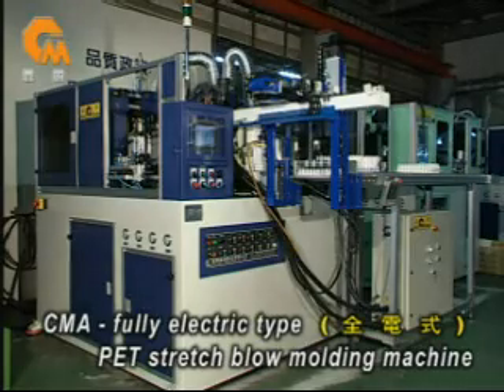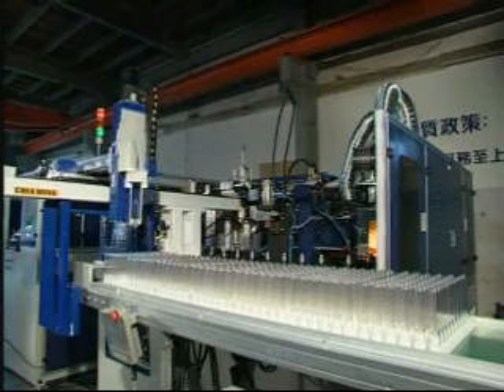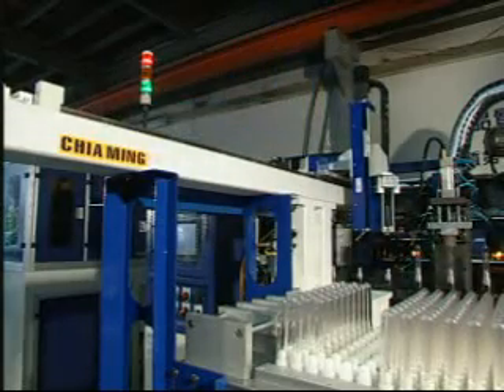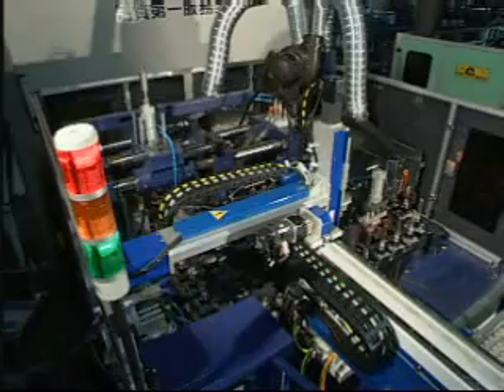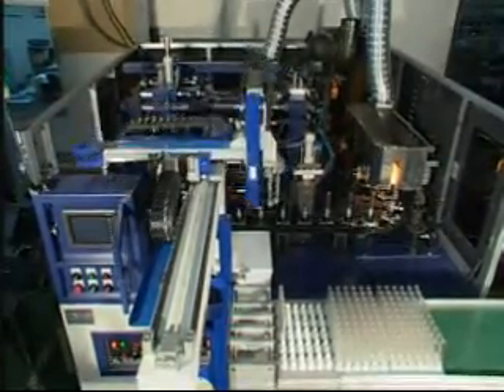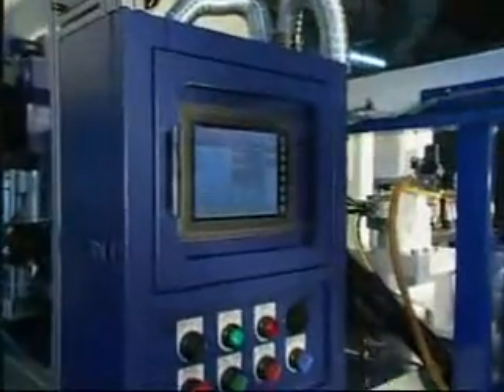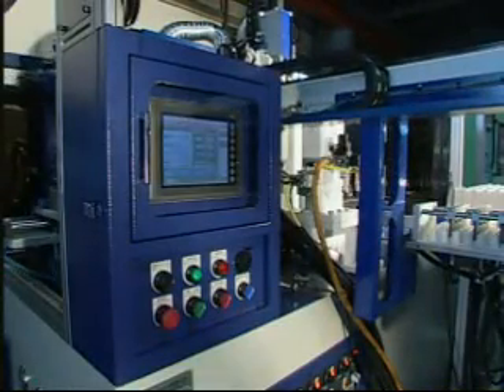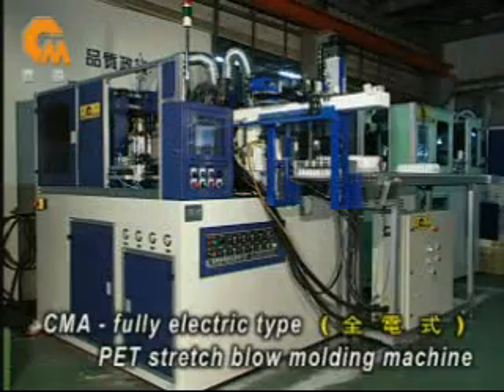Automatic Bottle Making Machine